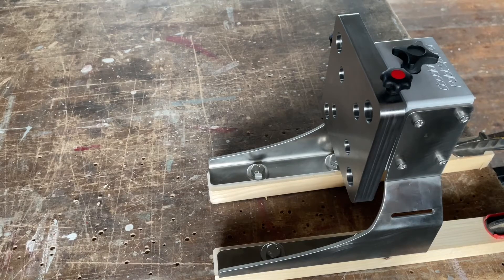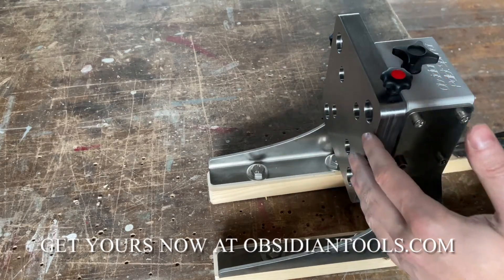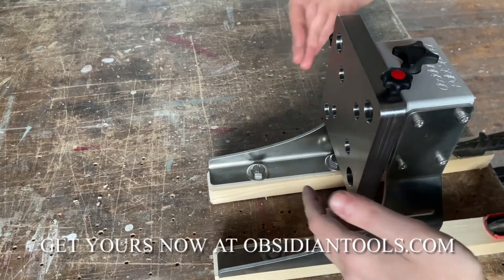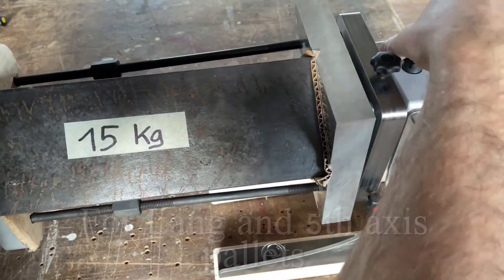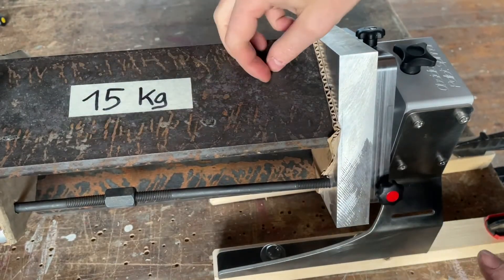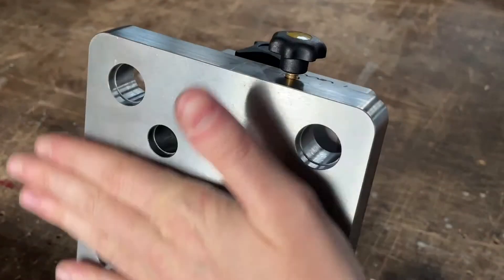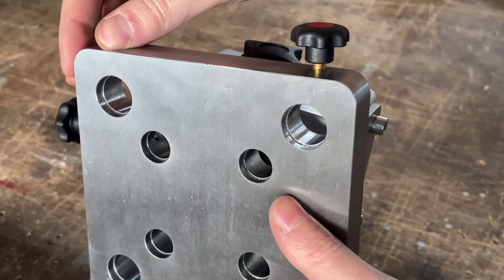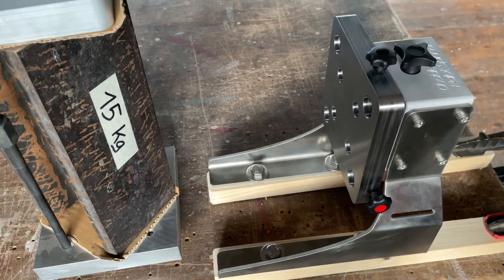ObsidianTools Pallet Spinner overview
This is the ObsidianTools Pallet spinner.
If you are using Lang or 5th axis zero point systems, the pallet spinner is meant to make your life easier.

It makes it possible to mount both 52 mm and 96 mm pallets and rotate them to get an ideal working position for setups.

Available at ObsidianTools.com